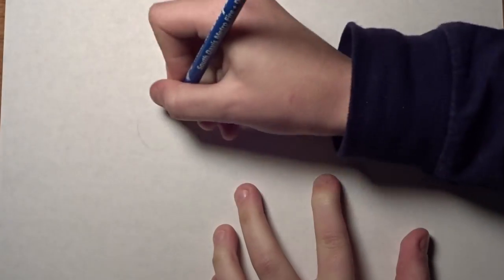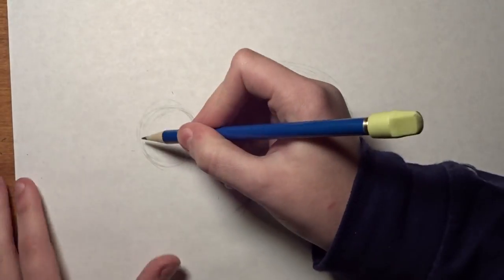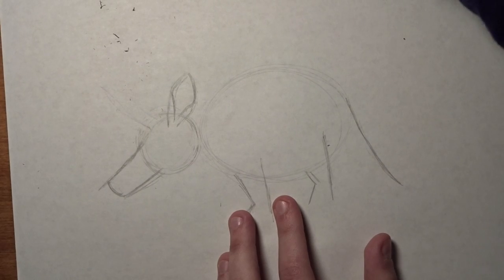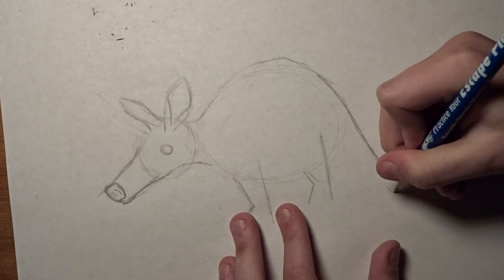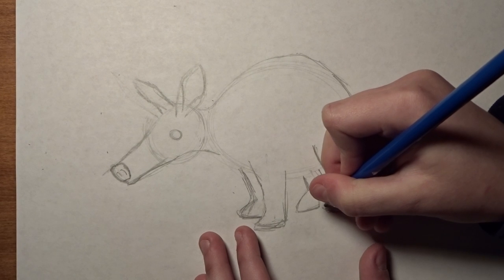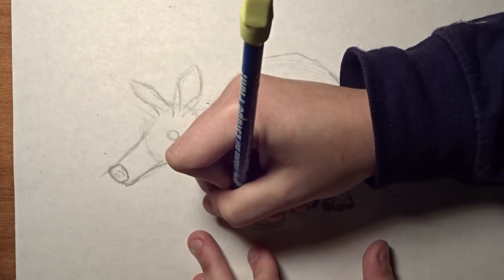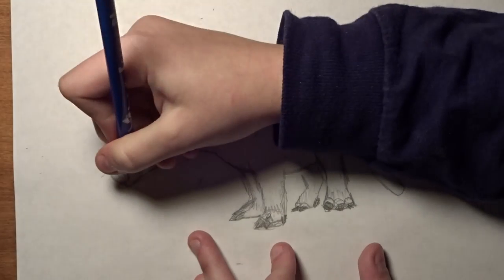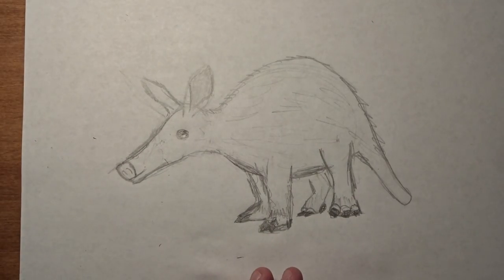How to draw an Aardvark